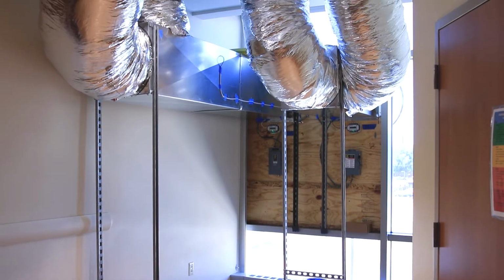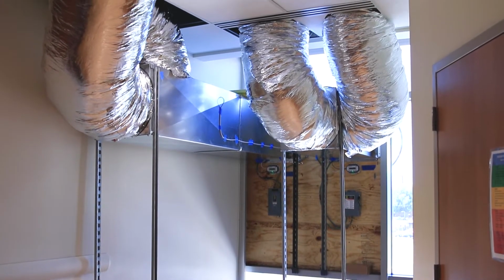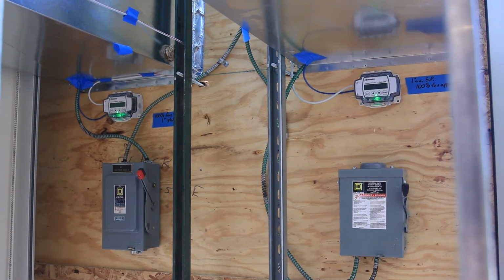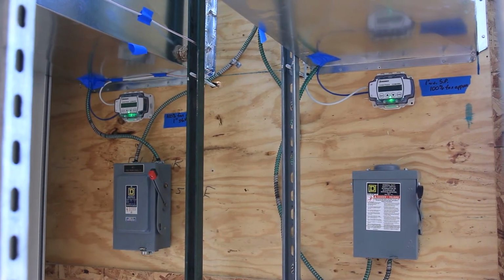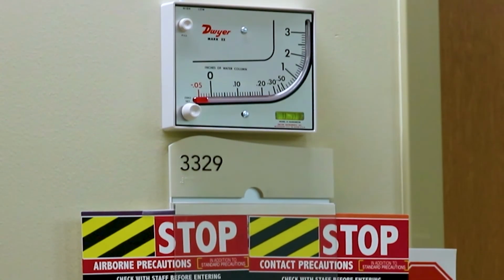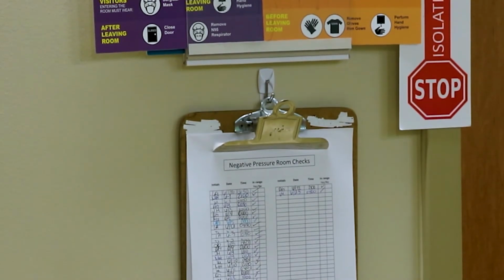Building of Negative Rooms | Stronger Together